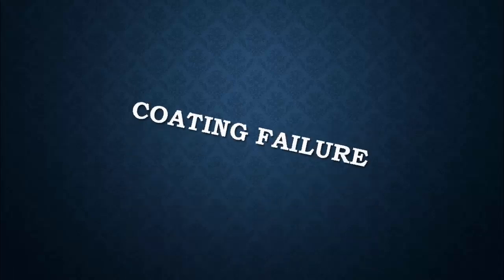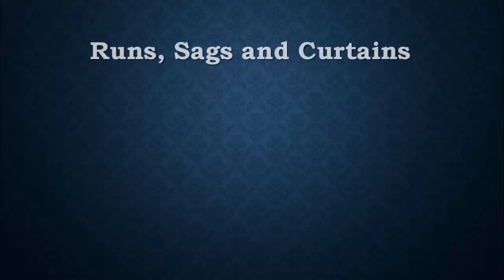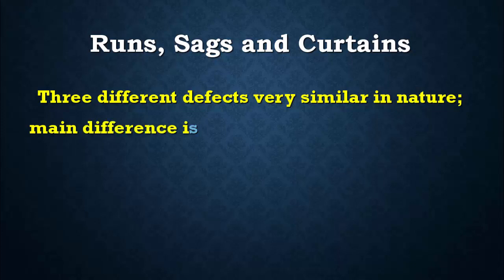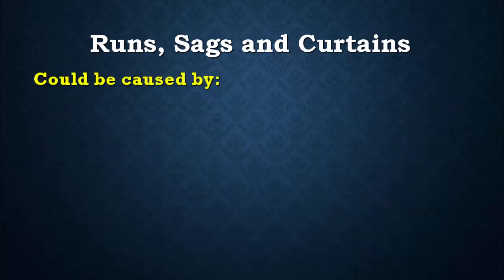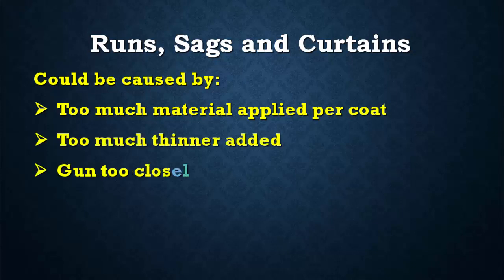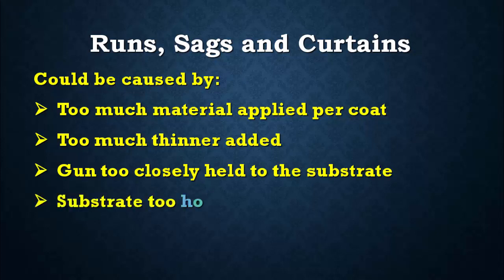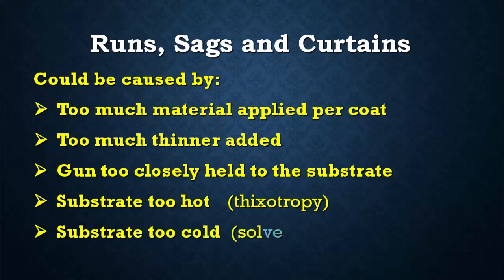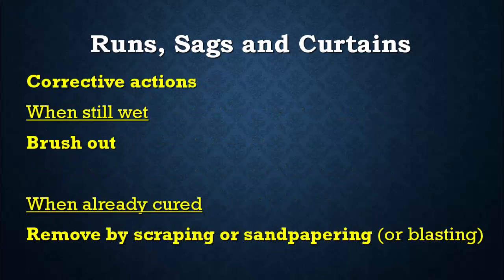coating failure Runs, sags and curtains